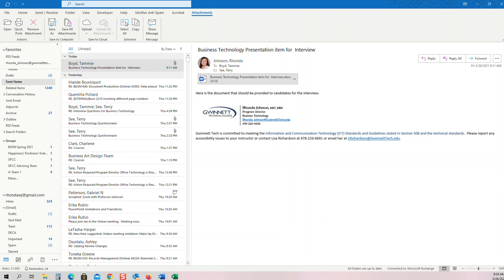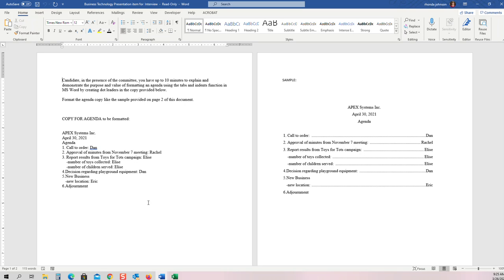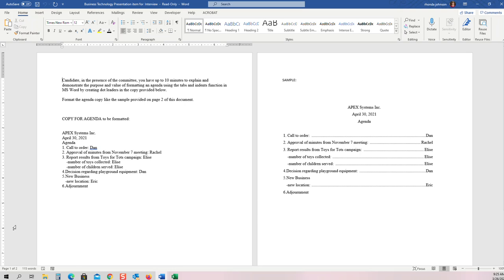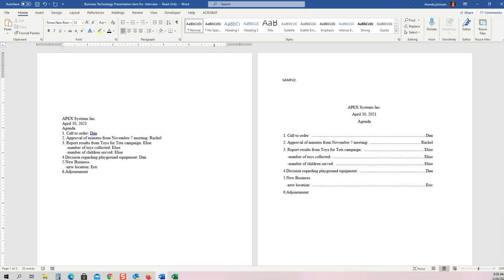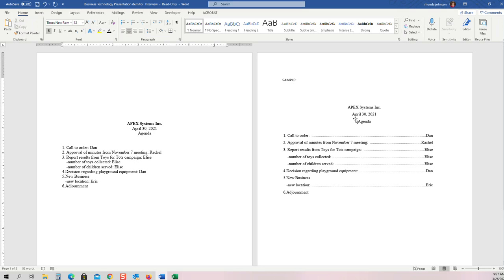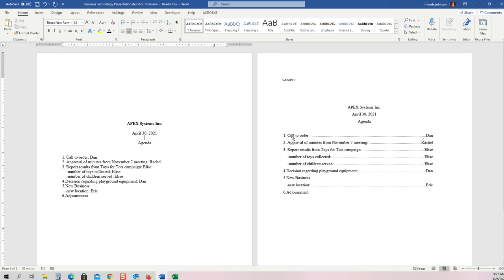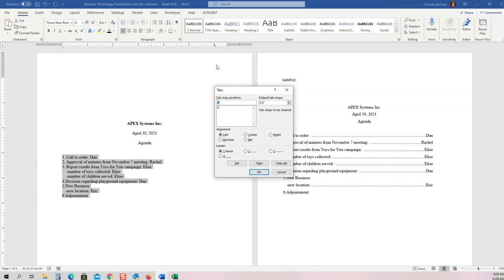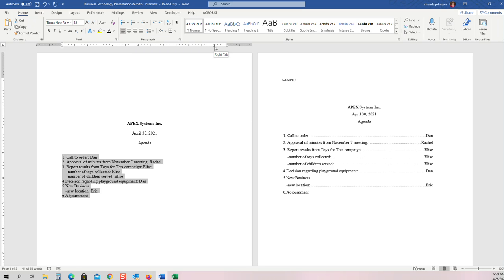Demonstration of Dot Leader Creation